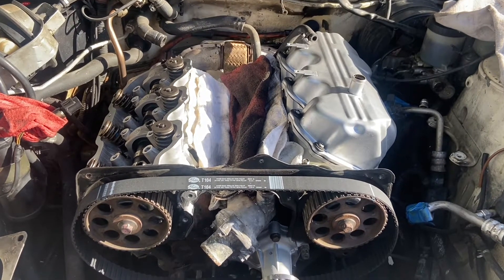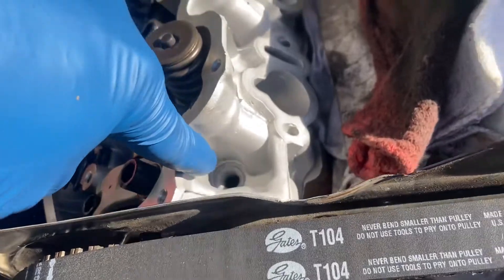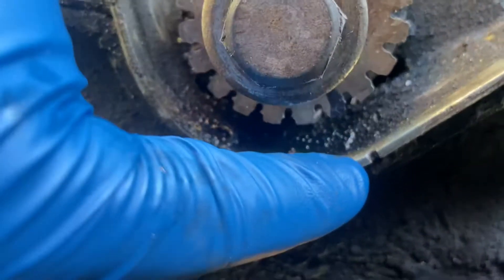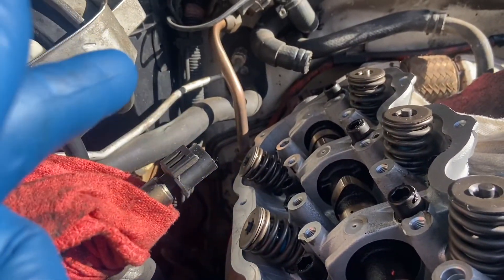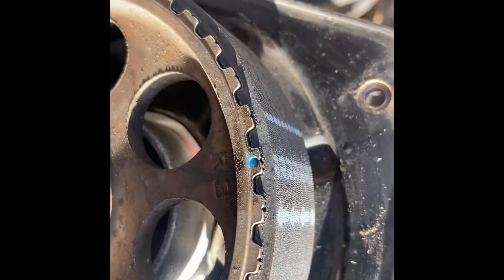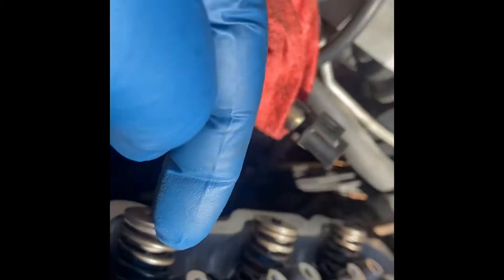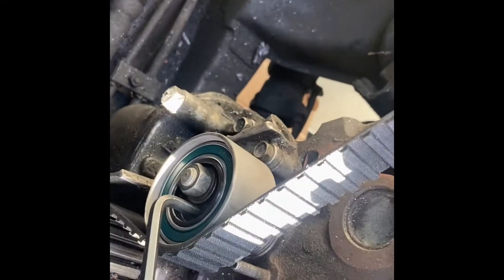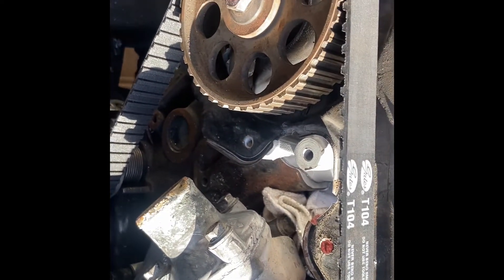Timing belt alignment and install 85-89 Nissan 3.0L 300z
Here I emphasize the engine being a interference engine. It is really important not to move the camshaft sprockets independent of the crankshaft and to double check your aligning marks before rotating the engine.

Setting up the timing belt and marks is crucial.